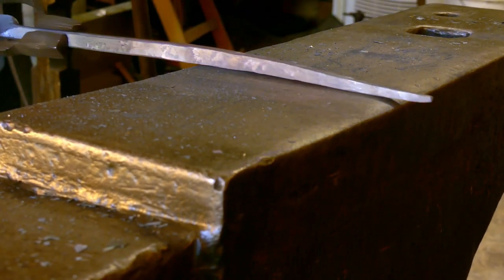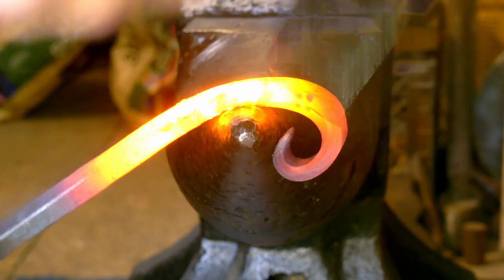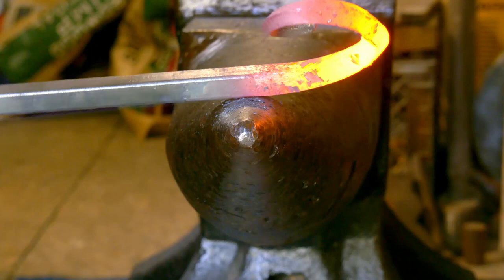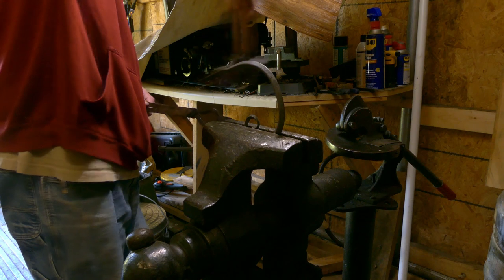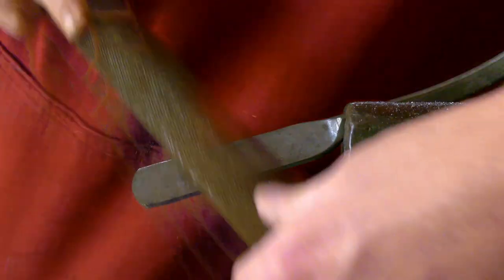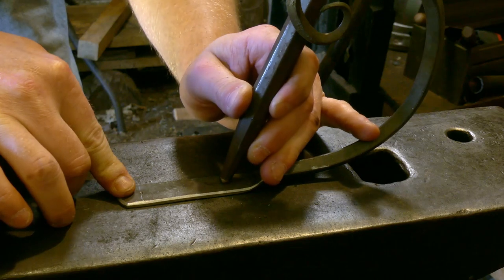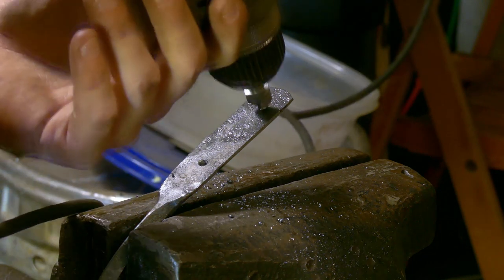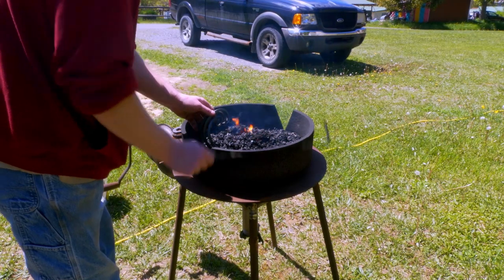Making a Spiral Hook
In this video we take a look at some techniques involved in forging a spiral hook.